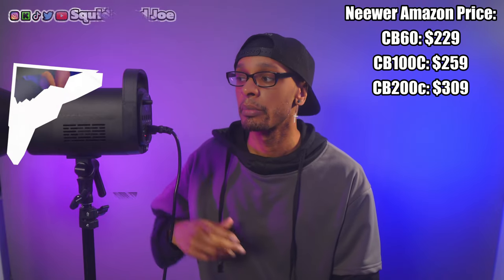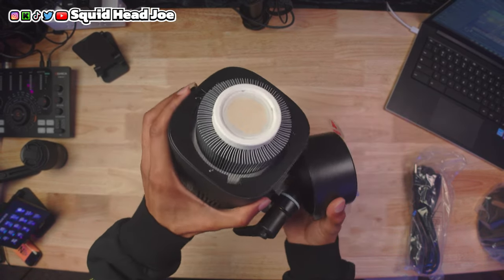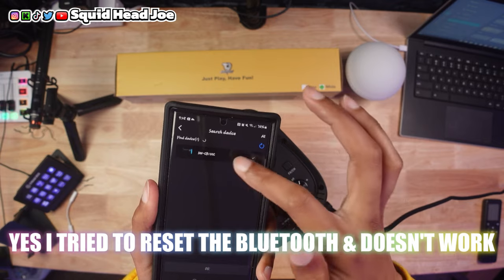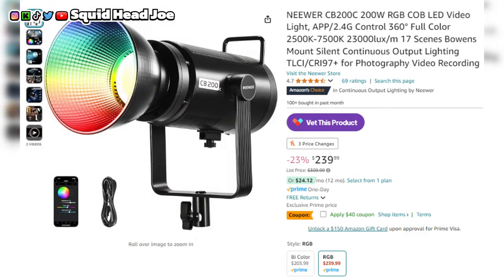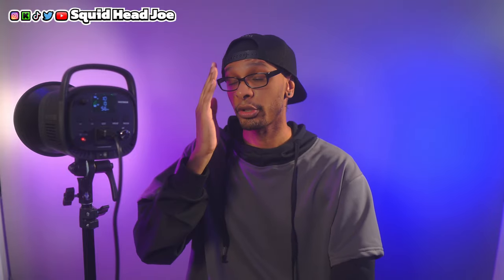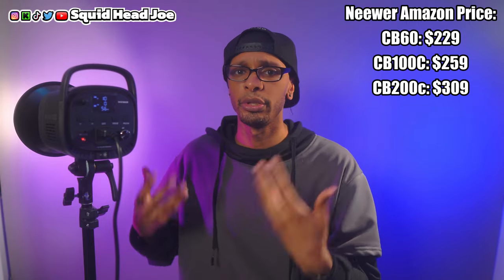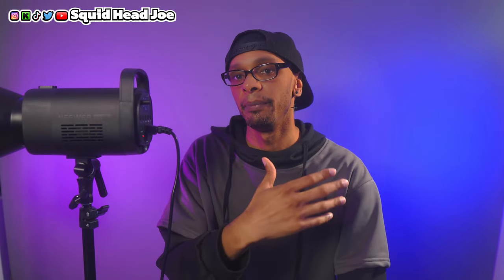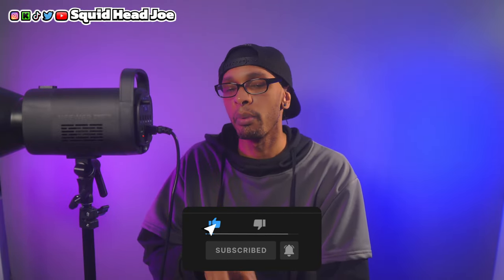BEST AMAZON BUDGET YOUTUBE STUDIO LIGHT, BUT... | Neewer CB100C Overview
Need the Best Budget Studio Light for Your YouTube Setup? Discover the Neewer CB100C! In this video, we provide an in-depth overview of this affordable Amazon studio light, perfect for content creators looking to enhance their video quality without breaking the bank. Whether you're vlogging, streaming, or creating tutorials, find out why the Neewer CB100C could be the ideal lighting solution for your YouTube studio. Watch Now to see how this budget light can elevate your content!